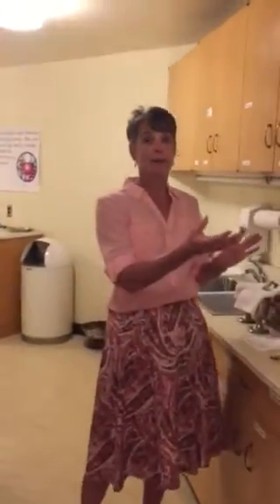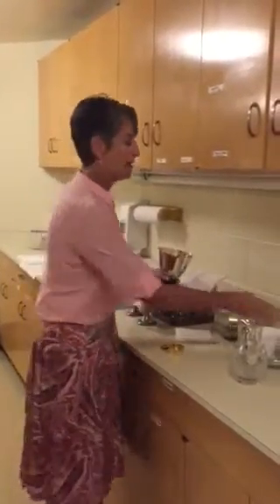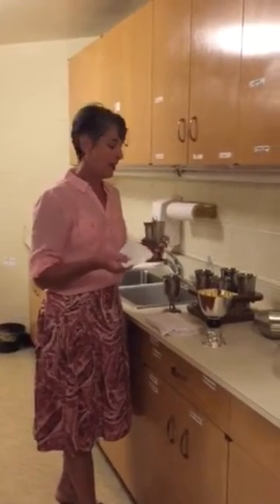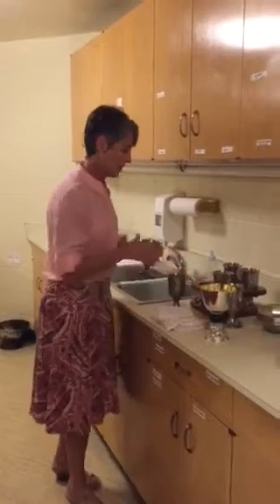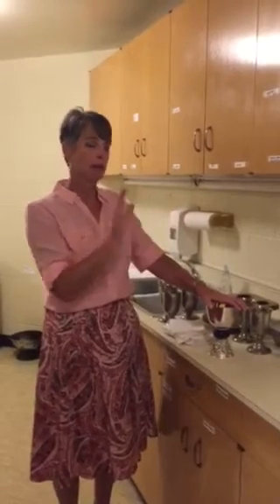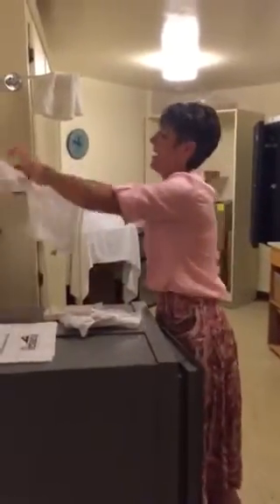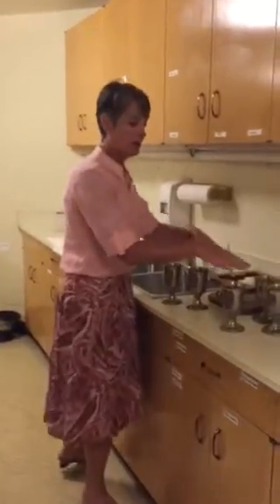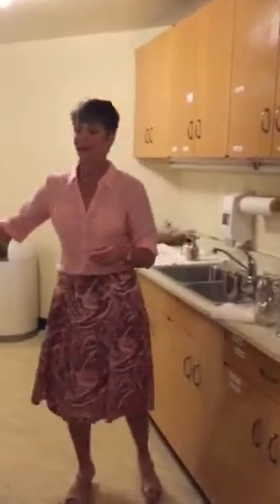Proper Clean-up after Mass by Eucharistic Ministers (EM's)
Jen Gerada - Pastoral Associate & Worship Coordinator - explains how Extraordinary Ministers of the Eucharist (also known as 'Eucharistic Ministers') should clean up after weekend Masses.  At least 3 EM's are requested to assist after Mass in this important liturgical duty.  Thank you for answering the call to serve others in this important ministry.  God bless!